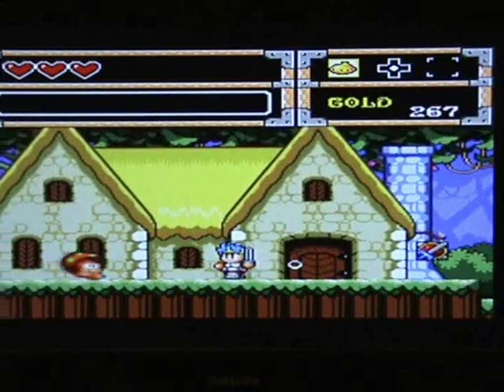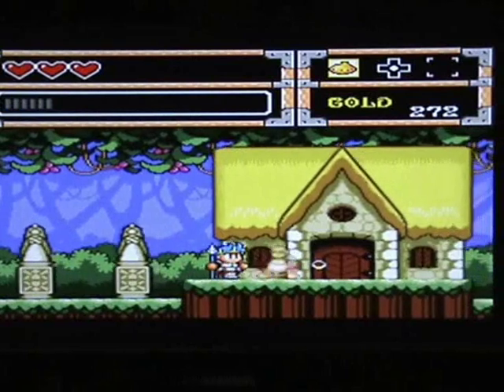Wonder Boy In Monster World VC Review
This is a review of the MEGADRIVE classic now available to download on Nintendo Wii via the Virtual Console

This is a review from the perspective of this being a VC game and not a review of the MEGADRIVE original.